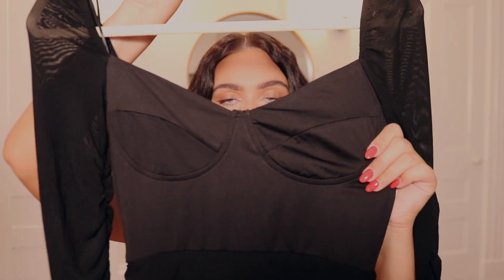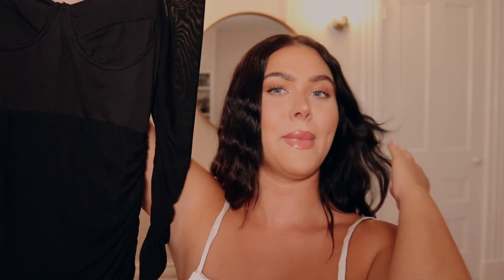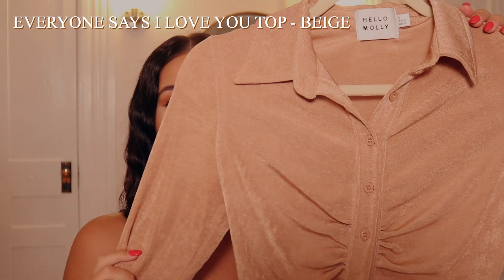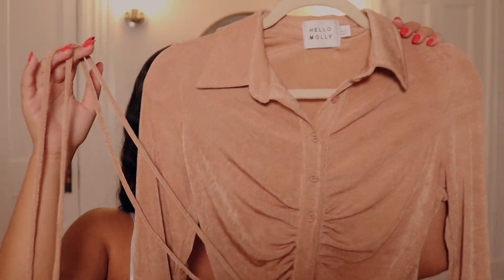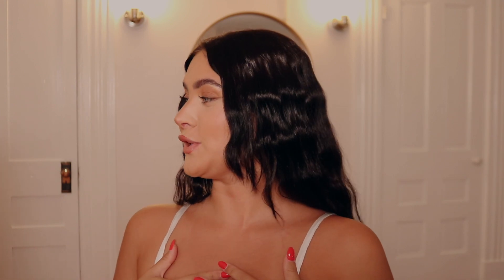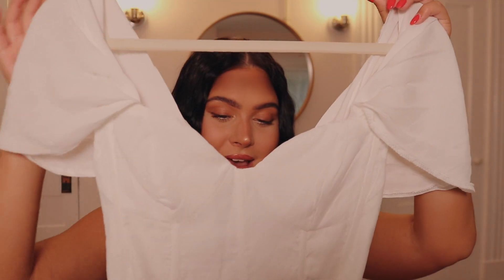*HELLO MOLLY* TRY ON HAUL SUMMER 2021 | + discount code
watch in 1080p for highest quality!

I hope you enjoyed this Hello Molly Try-On Haul! I know I’ve done a lot of hauls recently but I am seriously so grateful I got to work with them!!🤍

Discount Code: SARAEVANS for 10% off

Check them out and get a 30 day free trial

About Me🤍
Name - Sara